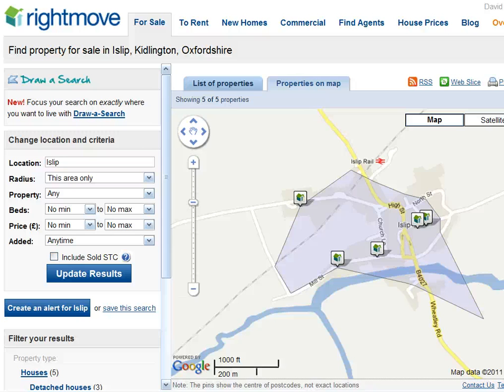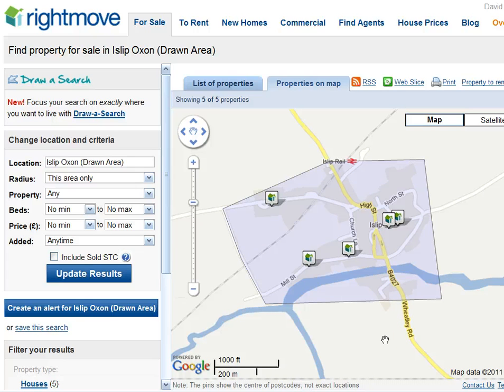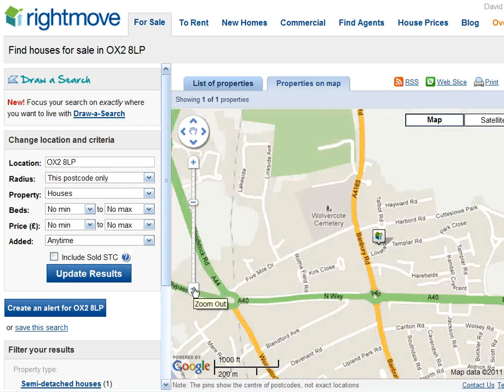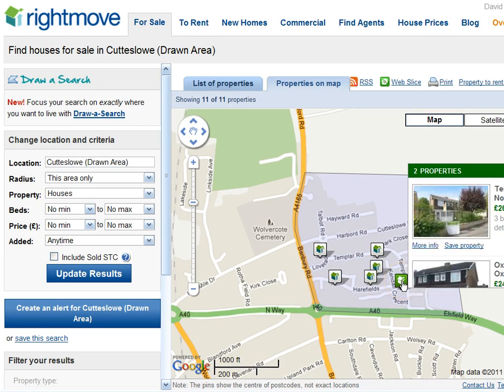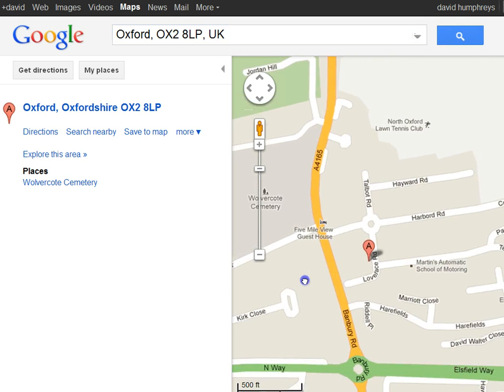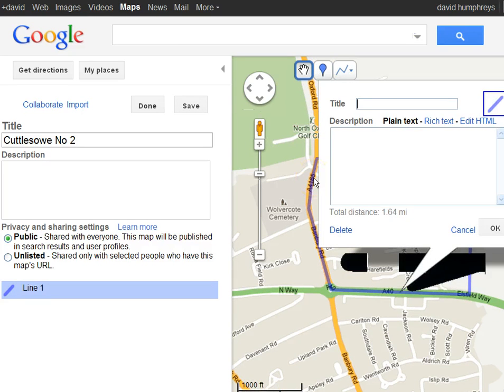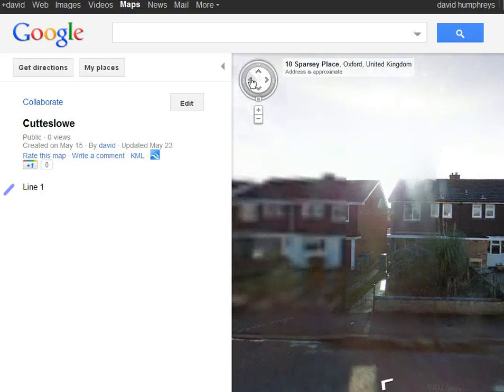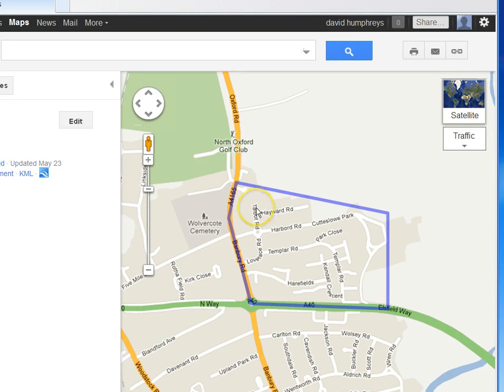Location Due Diligence Part 5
No 5 of 5 tutorials on how to use the Location Due Diligence Template designed by David Humphreys & Monique Rom. Location, Neighbourhood & Property Due Diligence are vital to the success of any Property Investment. The Template forces you to analyse your Investment Location, in great depth, breaking that Location down into a number of Neighbourhoods, identifying your customer (tenant/buyer) their sources and requirements.